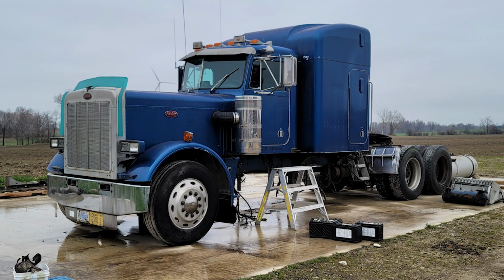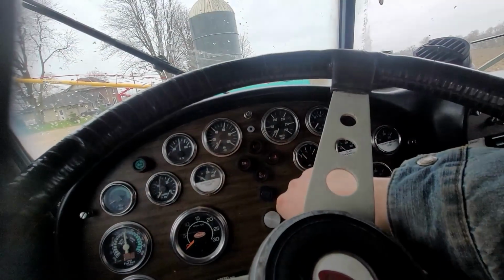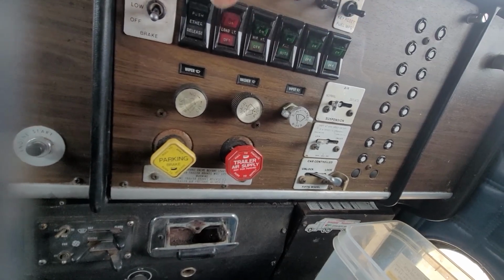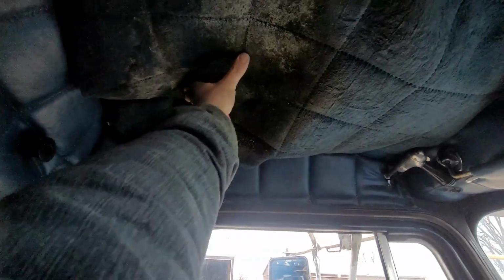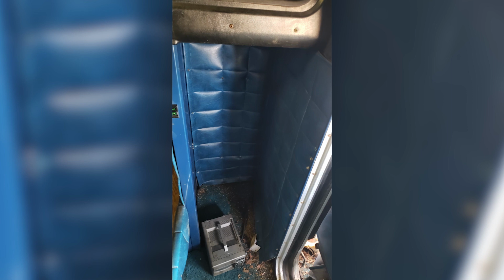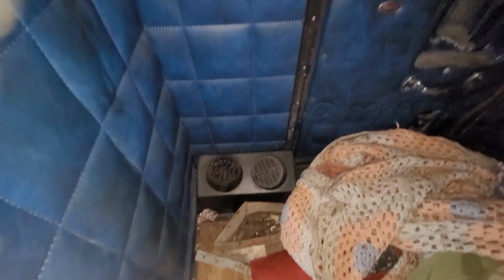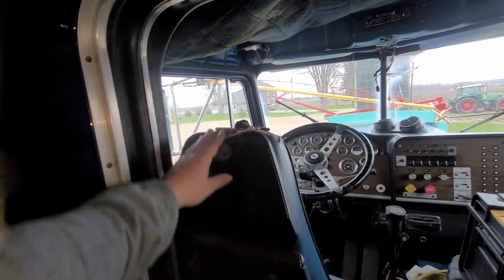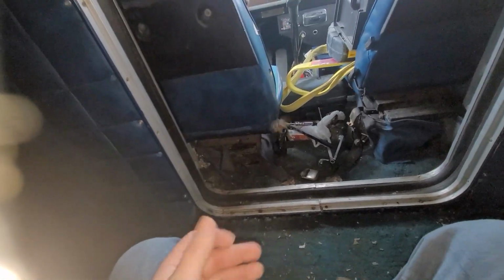359 Peterbilt Interior Tour ifyouknowyouknow peterbilt standup bunk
Time to have a good look at the interior on the new truck, bad headliner was to be expected, but the interior is complete and otherwise undamaged, when looking for a project the condition of the interior is vital, interior parts are the most expensive and hard to find items in most cases.

Parts

Insulation and Sound Deadener
Kilmat Sound Deadener
Incandescent style LED Gauge Bulbs
Door Seals
12v Lighter Replacement
High Beam Indicator
Door Jamb Light Switch

Must Have Cleaning Products

Goo Gone
Renegade Rubber and Vinyl

My Tools

Tekton Hand Impact
DEWALT Polisher (DWP849X)
110 MM Hole Saw For Lights

Gopro: Hero 11 Black
Gopro Hero 9 Black
Torjim 60" Tripod
Joby Gorillapod for Gopro
Gopro Audio Adapter
Rode Video Micro
Comica Boom XD
Sony ZV E10 - Body only no Lens: COM
Camera Bag
Hohem Gopro Gimble
Samsung External SSD